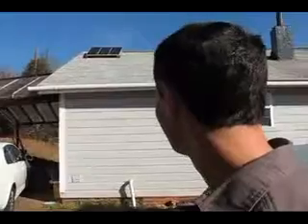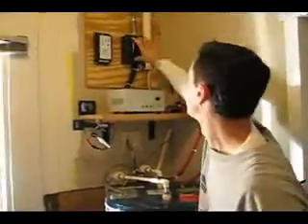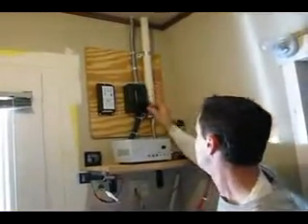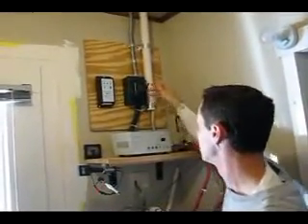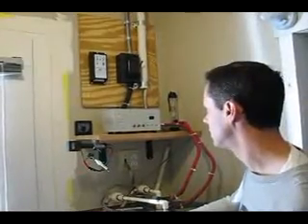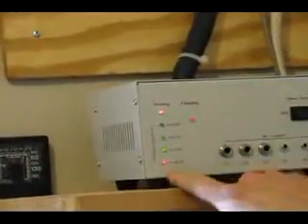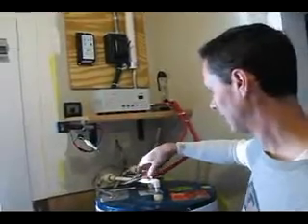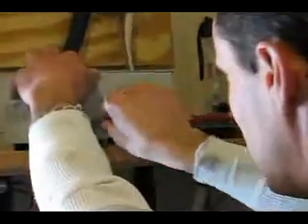The Benefits of Solar Panels